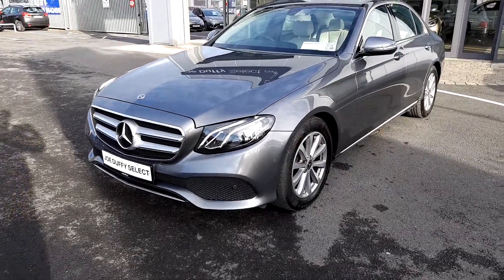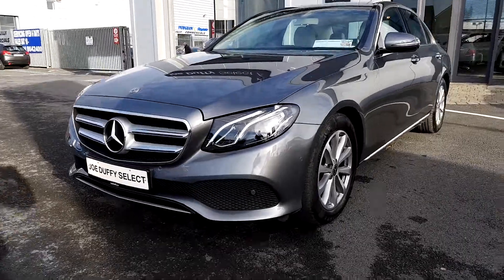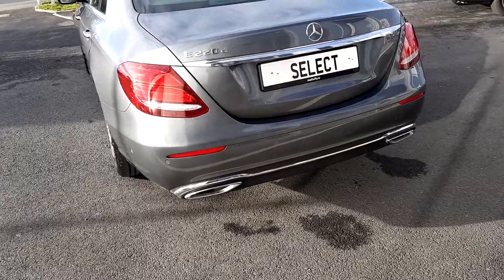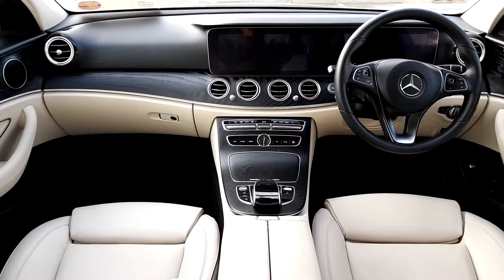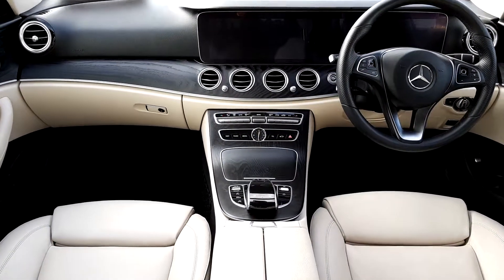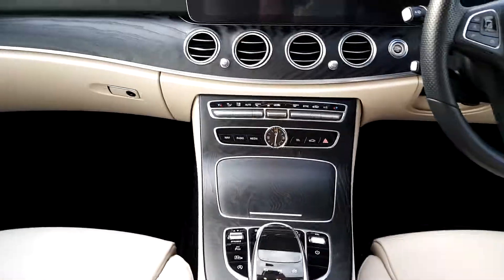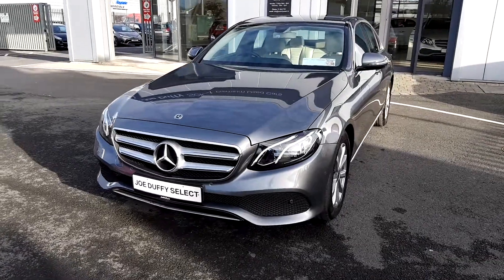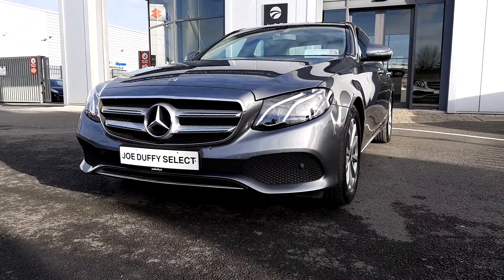181D7221 - 2018 Mercedes-Benz E-Class 220 D AVANTGARDE 4DR 39,995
Here is a video of our 181D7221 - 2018 Mercedes-Benz E-Class 220 D AVANTGARDE 4DR 39,995. Please contact Sales to arrange a test drive today. Joe Duffy SelectPhone: 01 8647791